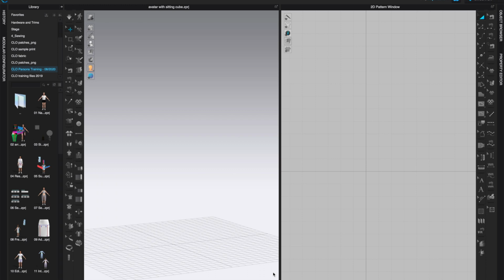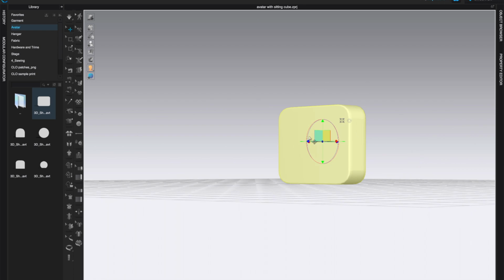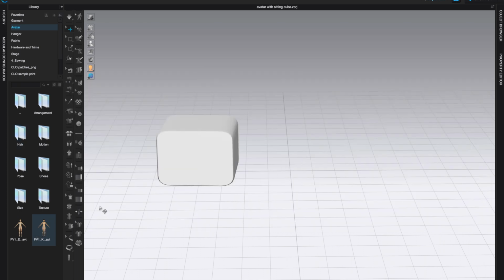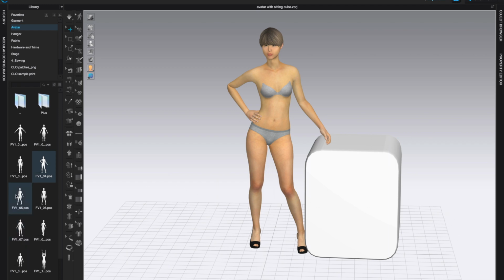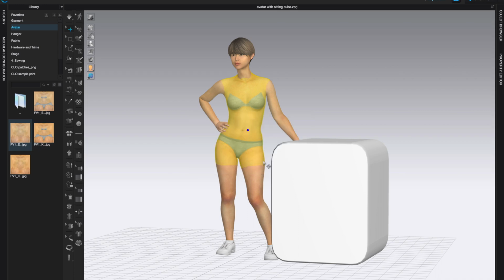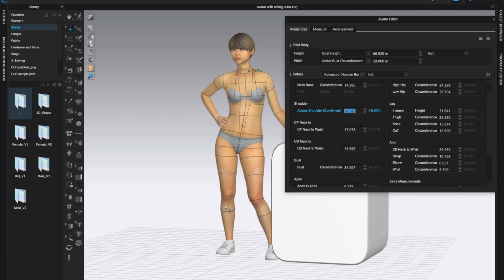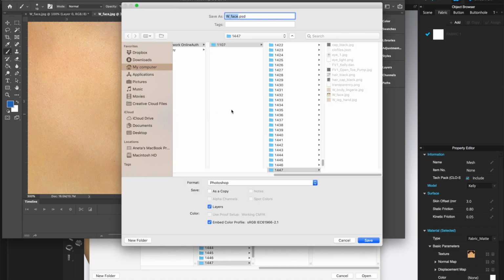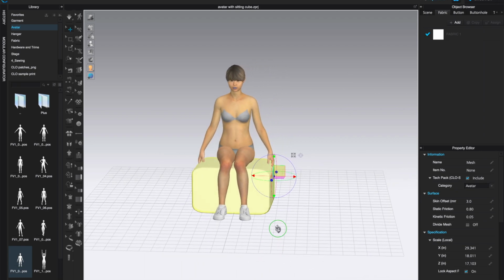How to customize avatar size and make up in CLO3D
This is a CLO3D tutorial on how to customize size of 3D shapes and measurements of avatars in CLO3D. How to add your own measurements to a CLO3D avatar. And how to add make up to an avatar in CLO3D.

Gear I use:
Logitech M525 Wireless Mouse with a USB receiver
Laptop cooling pad with 5 fans
MacBook Pro 16", 1TB storage
LaCie portable rugged Mini 2TB External Hard Drive
Professional Condenser Microphone Neewer NW-700 & NW-35 Suspension Boom Scissor Arm Stand with XLR Cable and Mounting Clamp & NW-3 Pop Filter & 48V Phantom Power Supply with Adapter Kit
Bose speakers
Gooseneck phone holder

If you are interested  in Accessory Design check out my Accessory Design book via this link. It is widely used as an Accessory Design textbook in various fashion design colleges throughout the world such as Parsons School of design, FIT, MIT, etc.

That  means I will make commission on sales you make through my link. This is at no extra cost to you to use my links/codes, it's just one more way to support me and my channel!  :)